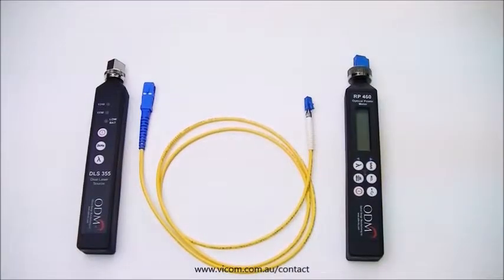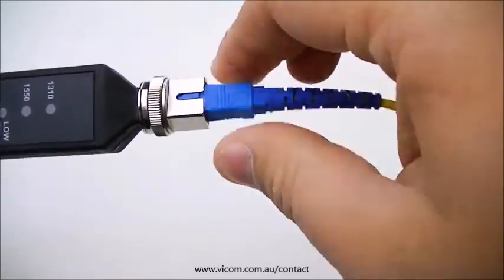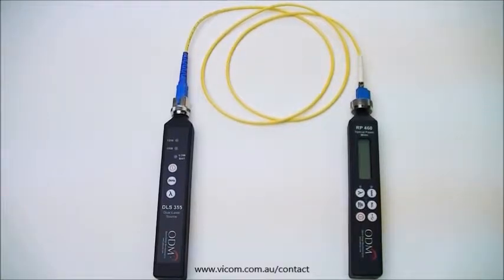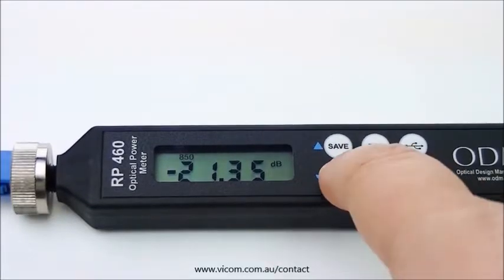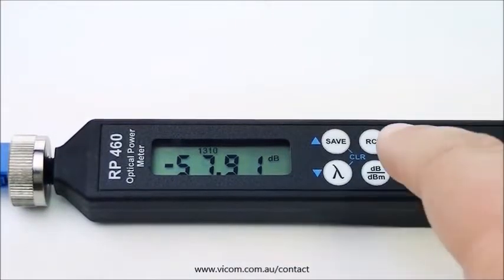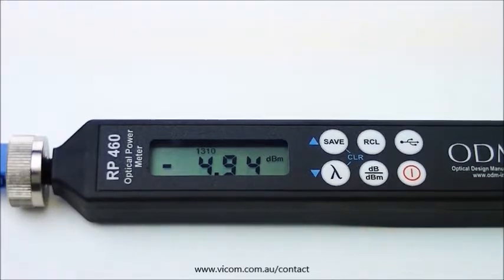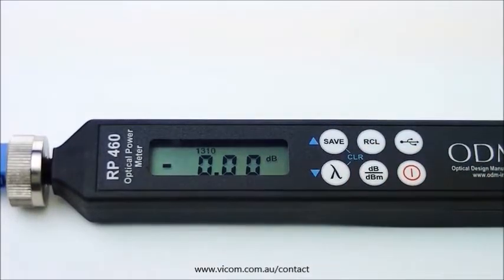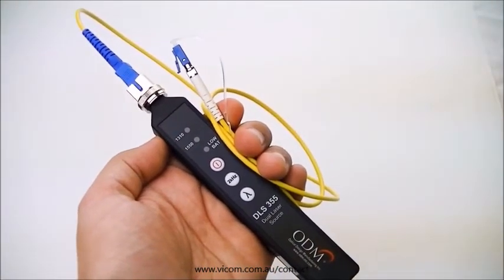ODM RP460 Power Meter Referencing for Single Mode Point to Point Installations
The RP460 power meter from ODM must be referenced (calibrated) before it can be used to read dB loss in optical fibres at cellular installations. This video walks the user through setting the reference on their RP460 for point-to-point (p2p) fibre installations.

Vicom Australia — Authorised Ripley and ODM Distributor